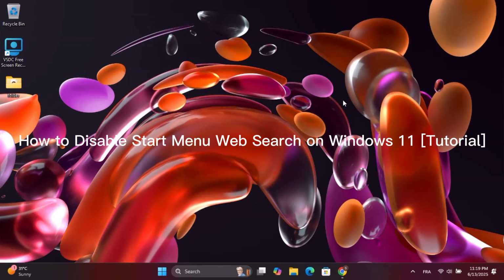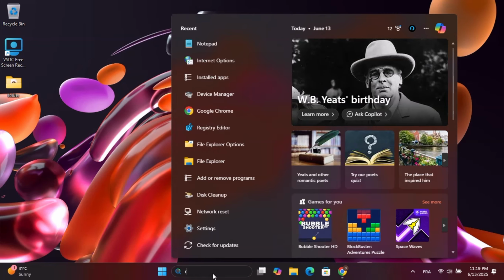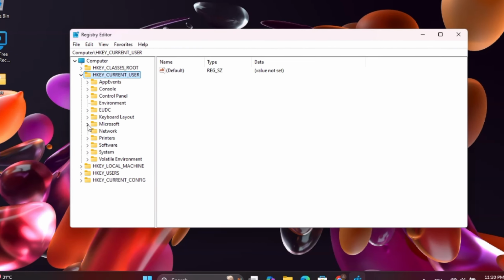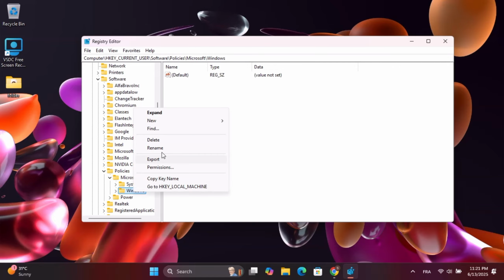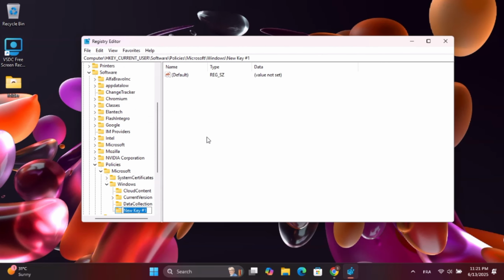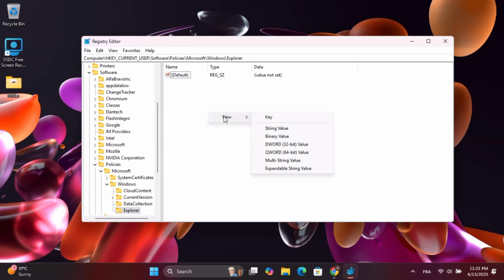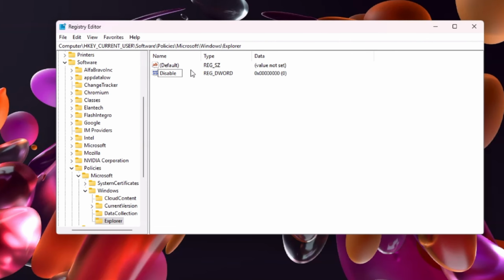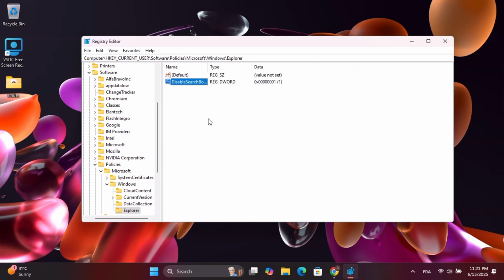How to Disable Start Menu Web Search on Windows 11 [GUIDE]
Tired of Windows 11 showing online search results every time you open the Start Menu? Want a faster, cleaner, and more private search experience? This tutorial is for YOU! In this easy-to-follow guide, we'll walk you through how to disable Start Menu web search on Windows 11 — step by step. 🖥️✨

Whether you're aiming to boost performance or improve privacy, this quick tweak will make your Start Menu snappier and more focused on your PC!

🔹 What You'll Learn in This Video:
✅ Why Start Menu shows web results in the first place
✅ How to disable web search using Group Policy Editor (Windows 11 Pro)
✅ How to do the same using Registry Editor (Windows 11 Home)

📌 Timestamps
⏱ 00:00 - Introduction
⏱ 00:06 - Open Regedit as Administrator
⏱ 00:22 – Navigate to HKEY_CURRENT_USER → Software → Policies → Microsoft → Windows
⏱ 00:43 – Create a New Key Named "Explorer"
⏱ 00:55 – Create a New DWORD (32-bit) Value

Disabling web search can:
🔒 Increase your privacy by reducing data sent to Microsoft
🚀 Speed up local search by cutting out internet results
🧹 Clean up the Start Menu interface for a smoother user experience
💡 It's fully reversible and easy to do — no tools needed!

🔁 Share with friends or coworkers